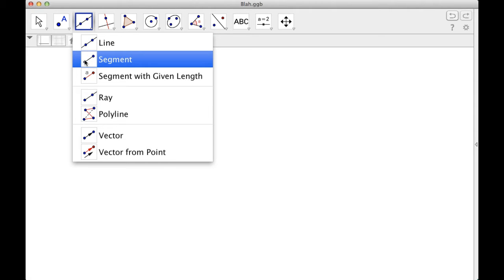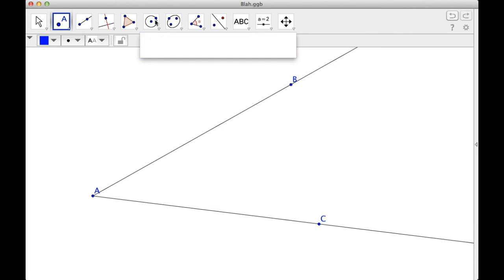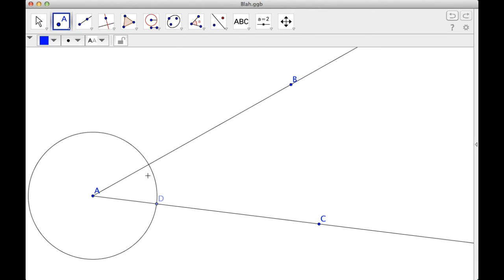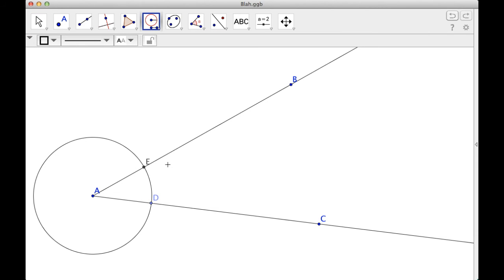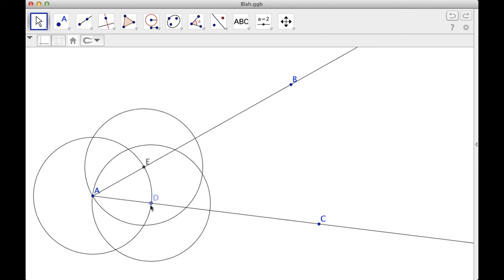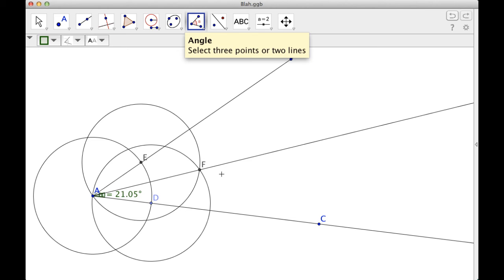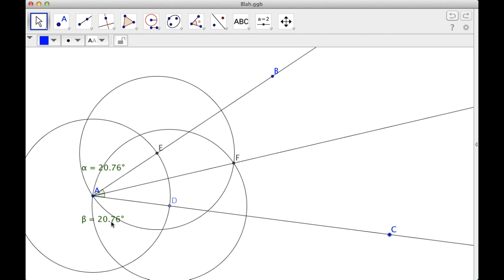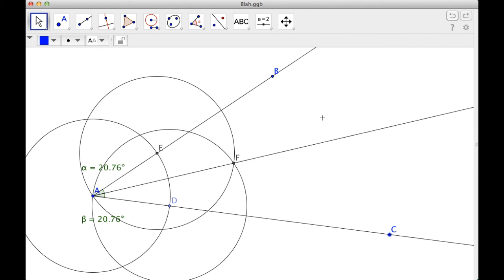Geometry Construction - Angle Bisector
Using GeoGebra for Compass & Straight Edge Constructions.
In this video we construct an angle bisector.

CCSS.MATH.CONTENT.HSG.CO.D.12